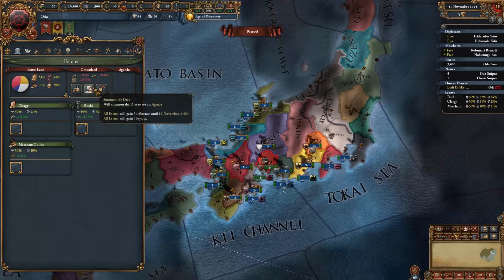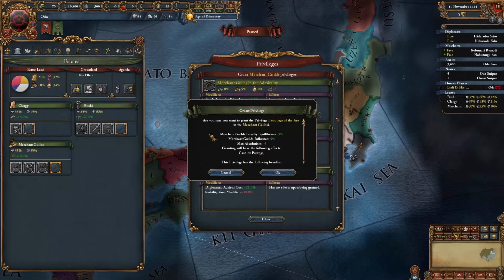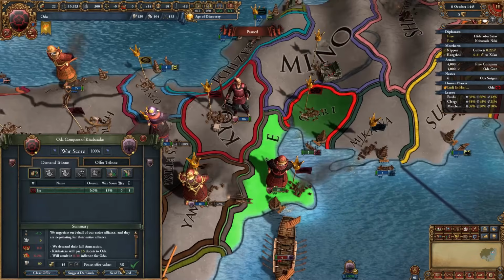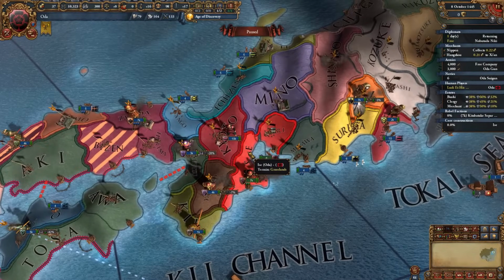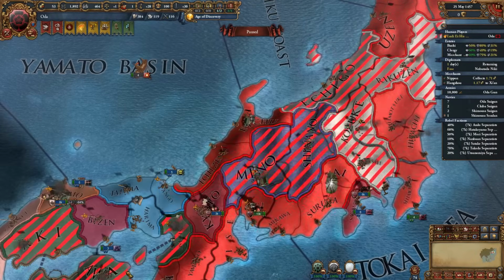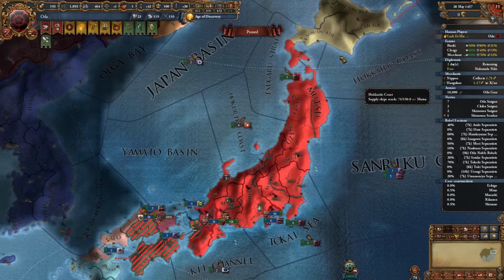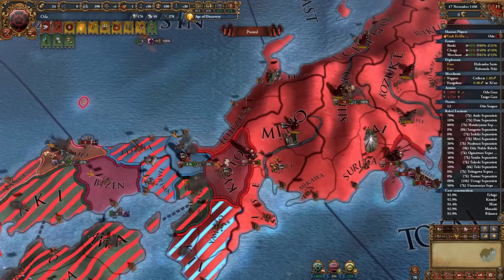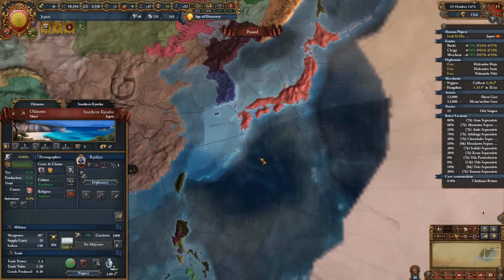Oda Is MY FAVORITE Military NATION in EU4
An EU4 Oda Guide focusing on your Starting Moves, explaining in detail how to form Japan, as well as how to manage your eu4 estates, diplomacy, expansion path and missions, as well as how to manage your army and trade.

The following DLC is used in this series:

Eu4 1.33 Origins leviathan Emperor DLC, Dharma, Rule Britannia, Cradle of Civilization, Third Rome, Mandate of Heaven, Rights of Man, Mare Nostrum, The Cossacks, Common Sense, El Dorado, Art of War, Res Publica, Wealth of Nations, and Conquest of Paradise.